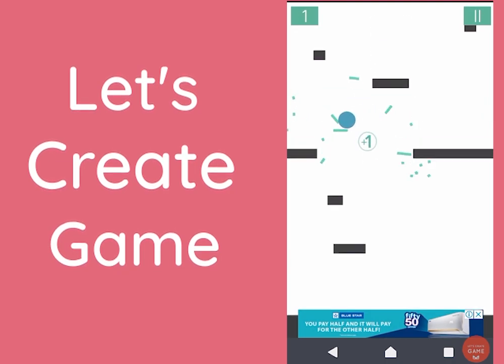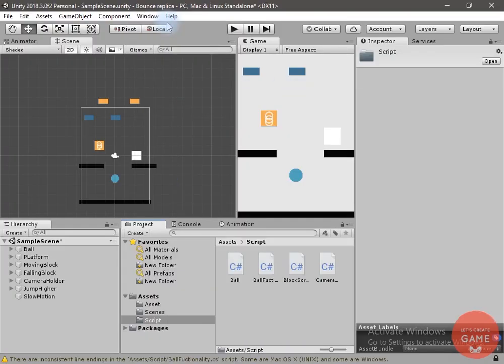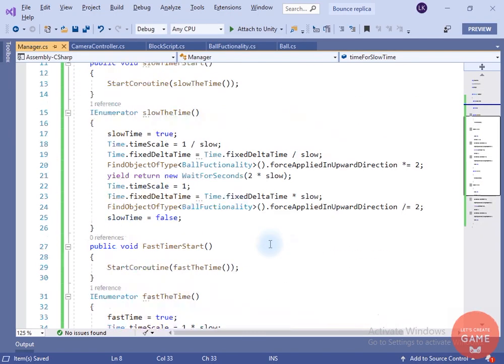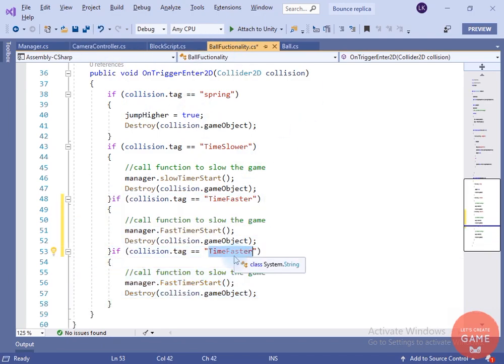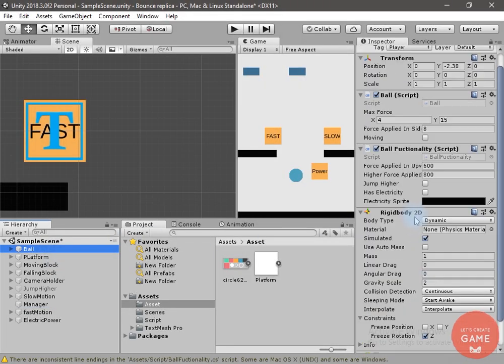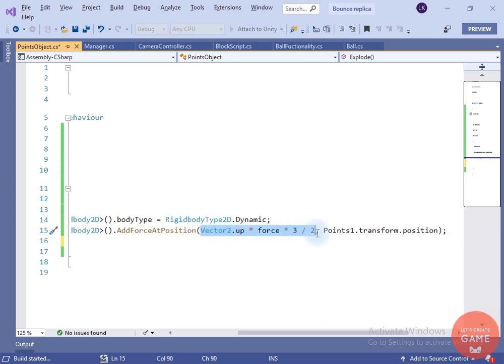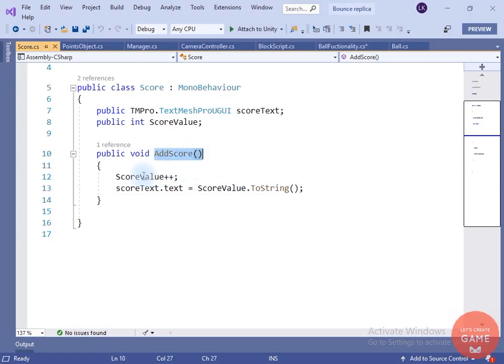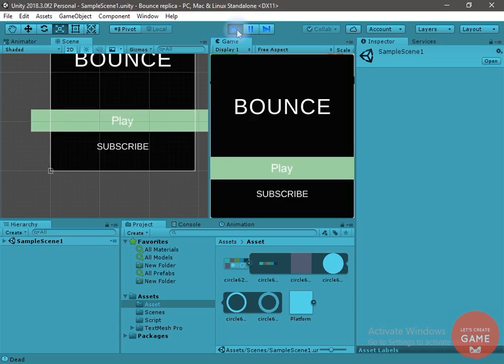Unity tutorial - how to create a kechapp game - Bounce - Part 2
Unity Tutorial - Do you want to know how to make a game in Unity 2D? Create a Bounce replica in unity From Scratch. In this unity tutorial video, you will learn how to build the super successful mobile game called Bounce in Unity 2D. We offer you free unity tutorials about programming and development.

unity tutorial - how to create a kechapp game - Bounce - Part 1